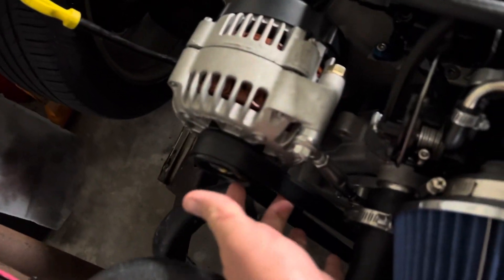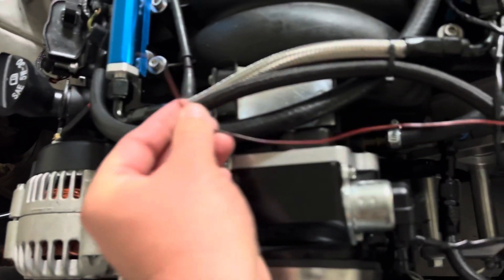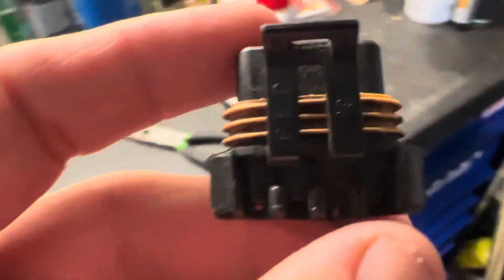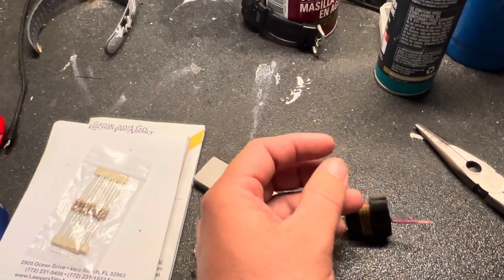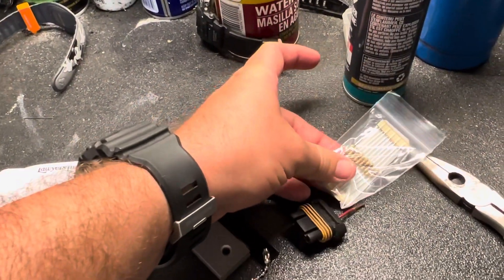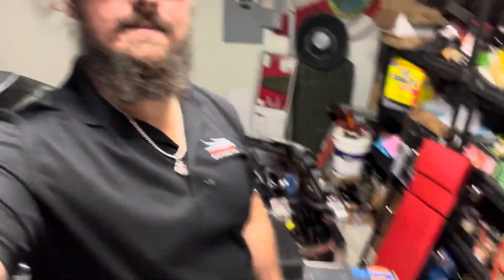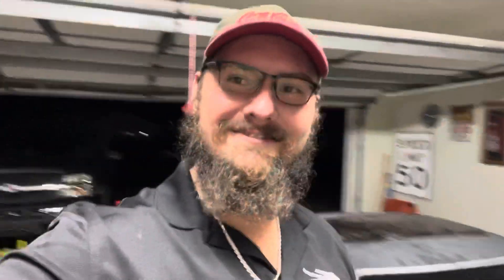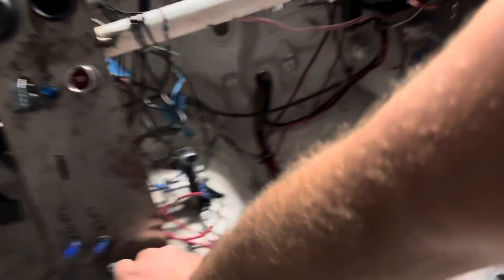Building an LS swapped 240sx (Ep. 11)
E-Projects 10EP512470R 470 Ohm Resistors, 1/2 W, 5% (Pack of 10)

The resistor I used.